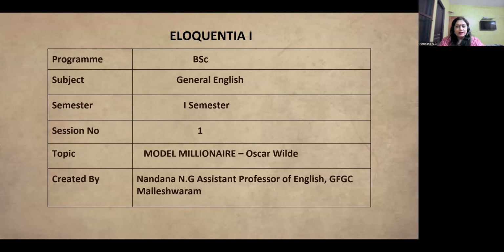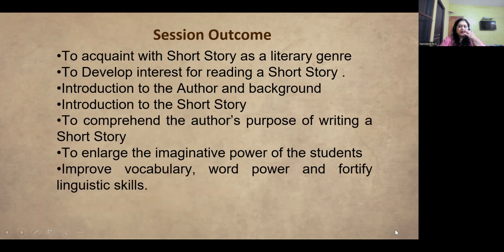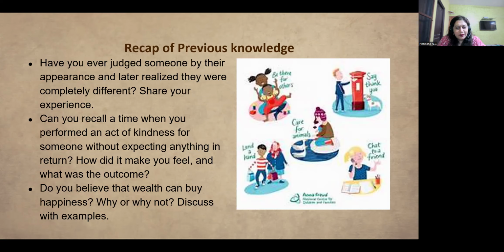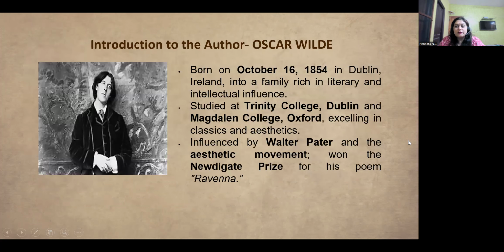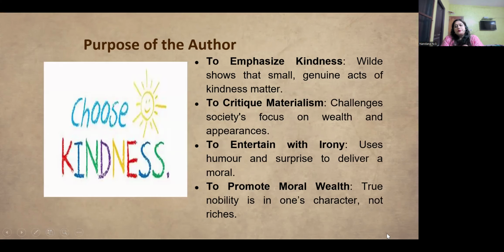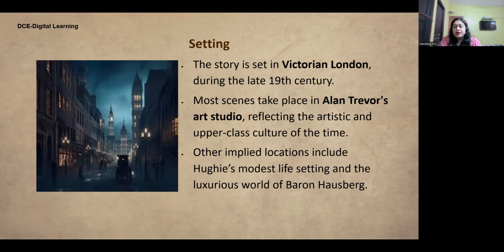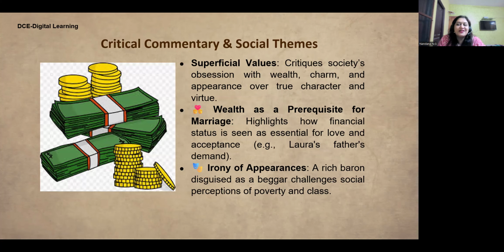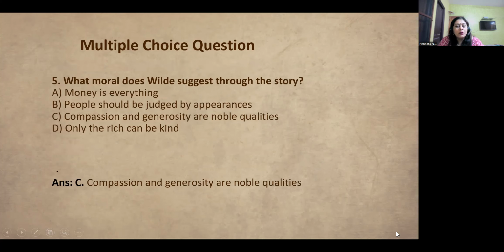The Model Millionaire - Oscar Wilde Session 01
Introduction to the Author and Lesson